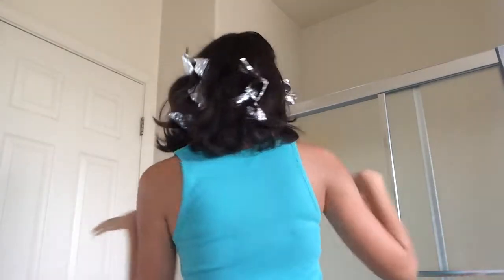How to Bleach Your Hair at Home ♥︎